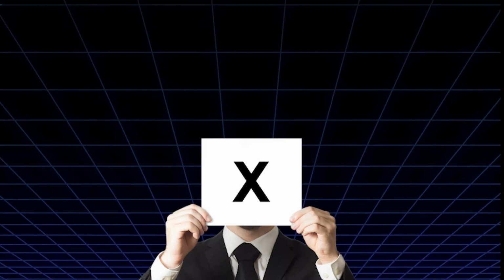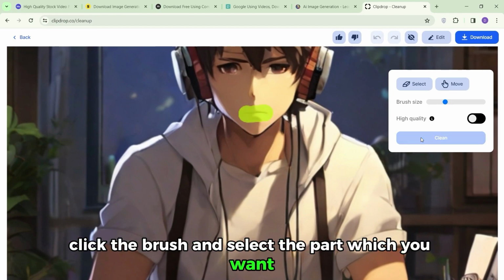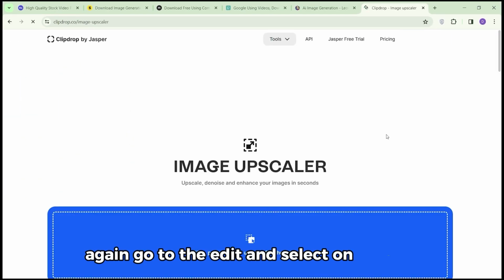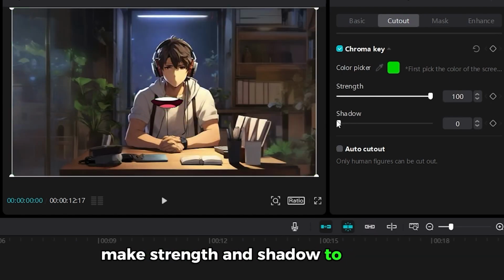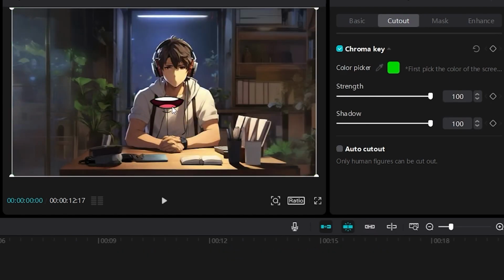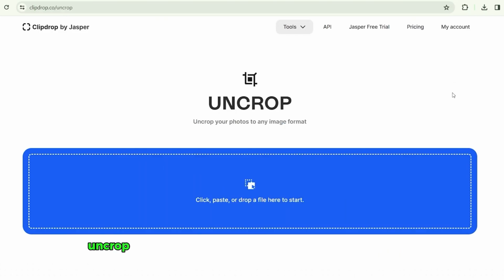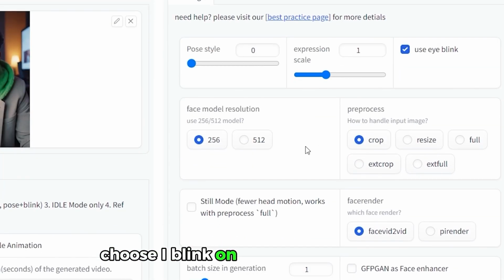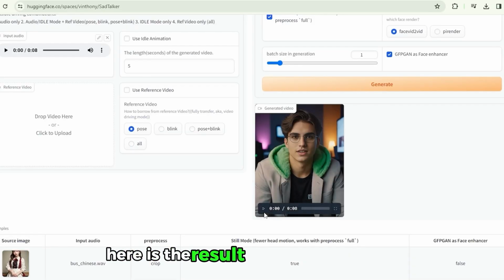How I Created 100% FREE AI TALKING AVATAR for my YouTube Channel | D-ID & HeyGen Alternative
in this new AI tutorial, you will learn to make 100% Completely FREE AI tools to make your Avatar and Character talk. This is super simple and easy to make. D-ID and HeyGen alternative... but this is free my friend.